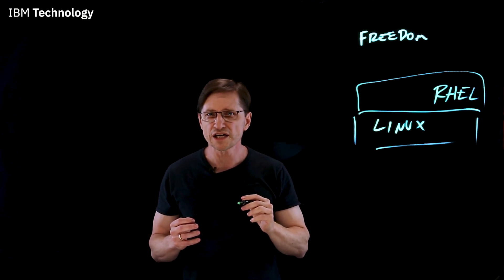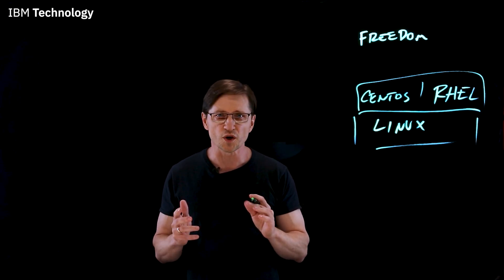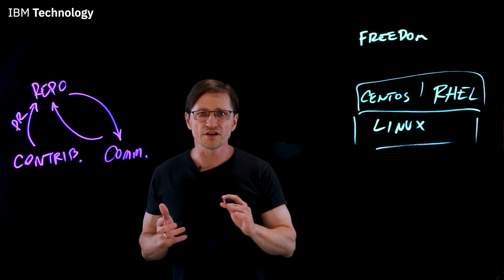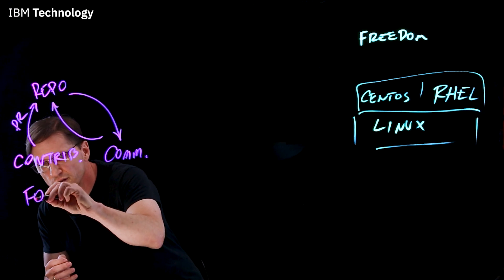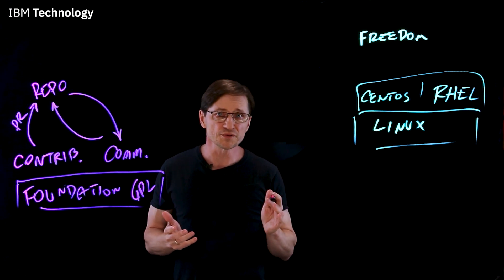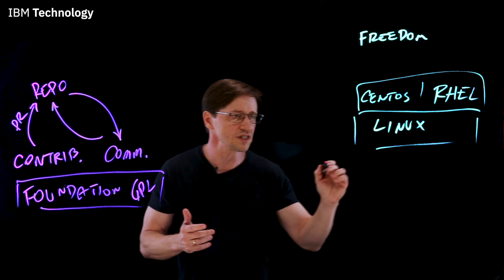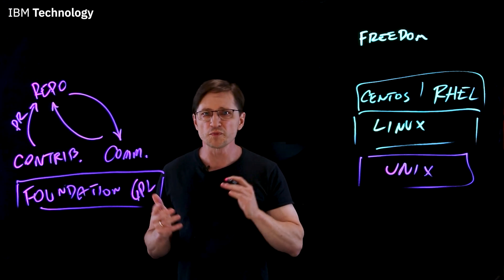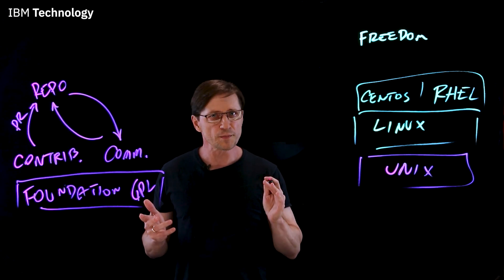Open Source Explained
Open source technologies are in incredibly powerful, but what exactly does Open Source entail? Dan Kehn explains what open source is, how it works, its advantages, and how you can get involved in an open source community.